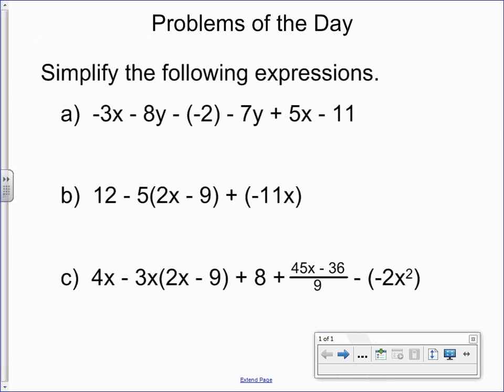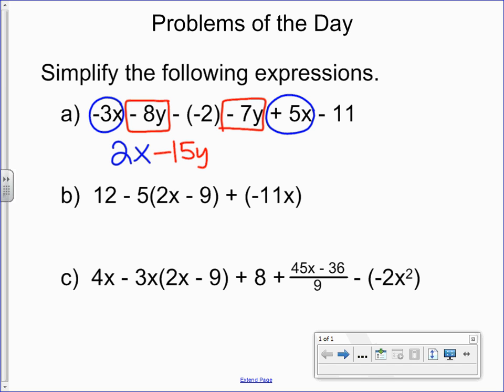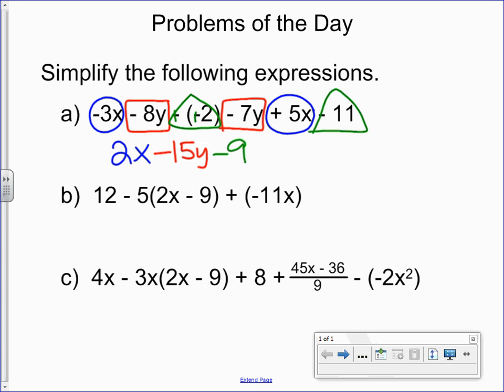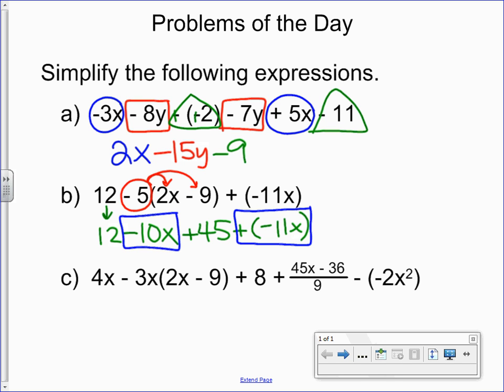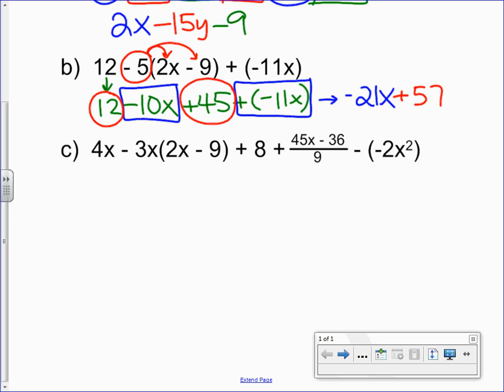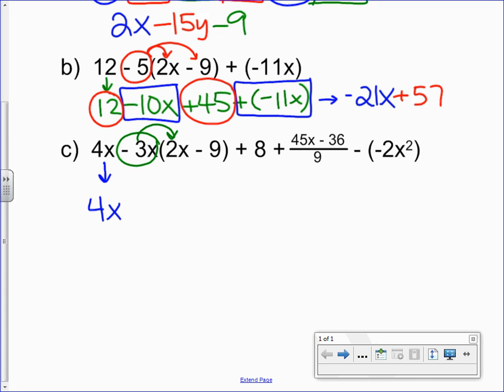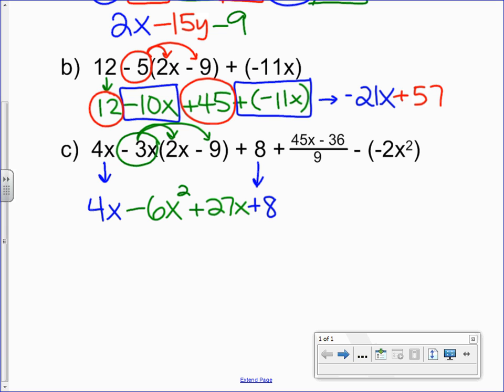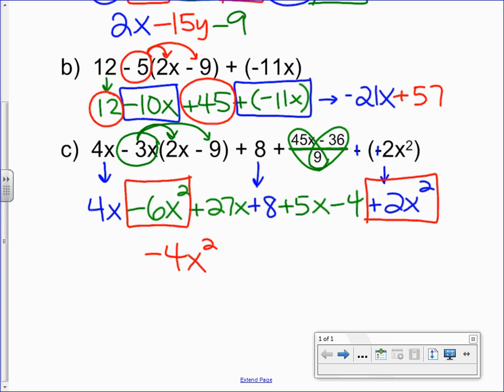Problem of the Day Explanation